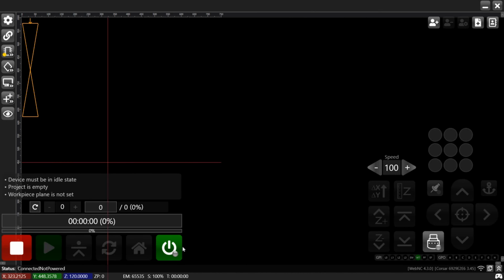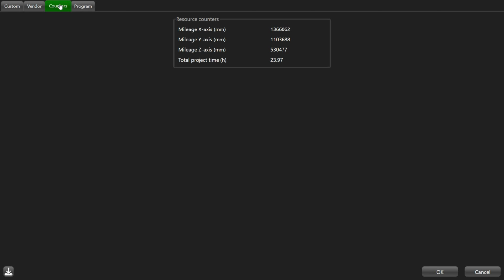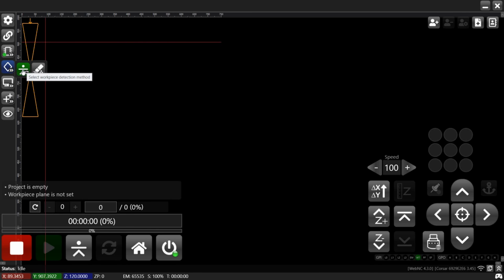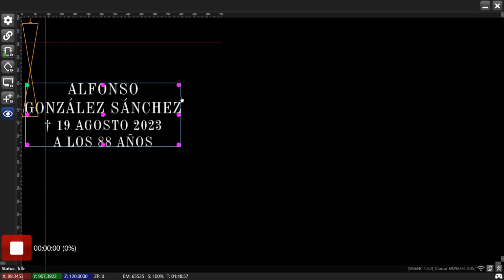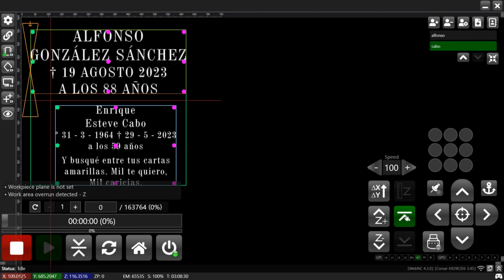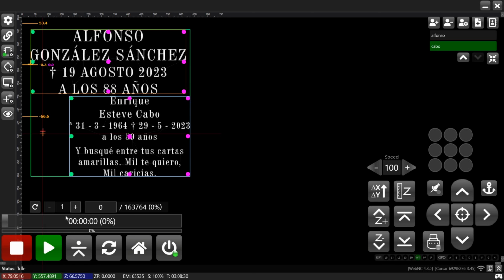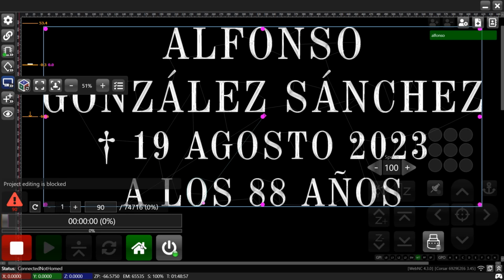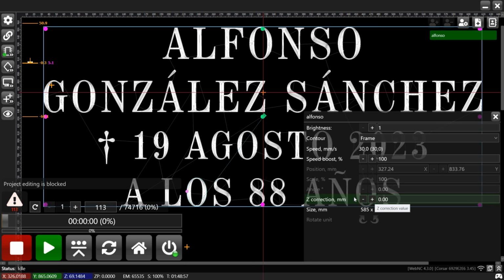Engrave Stone Like a Pro: Software Overview and Tips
A detailed overview of the software that powers CNC stone-etching equipment by Promar.

0:00 Why Promar?
0:35 Machine set-up, general settings
03:38 Setting up particular machine
04:44 Surface scanning options
05:44 Object display options
06:32 Using markers
06:56 Working with the object
07:22 Object snapping
07:59 Working with multiple objects
09:00 Adjusting position of the cutter
10:14 Ancoring with the G-code
11:01 Positioning the object
11:54 Emergency recovery options
13:23 Power supply failure
14:31 Scanning for a lettering job
15:55 G-code set-up menu
18:01 Project handling options

We start from general settings and move on to specific functions such as surface scanning and work recovery options that make the stone-etching equipment by Promar so unique.
This is universal software that manages all types of Promar machines, including impact engraving and stone milling machines.
We make our equipment easy to run while capable of providing every possibility for performing a top quality job.

For more frequent updates please follow us on

The range of our equipment currently includes CNC milling and impact engraving machines.

For more information about Promar and our equiment for headstone cutters please refer to our web
Our goal is to empower you with reliable and easy to use equipment, which will allow you to make exclusive offers to the market while providing top quality.
Because the memories that last deserve the quality that lasts!